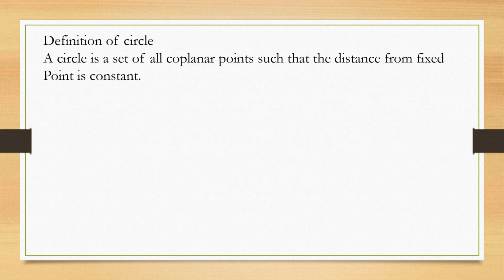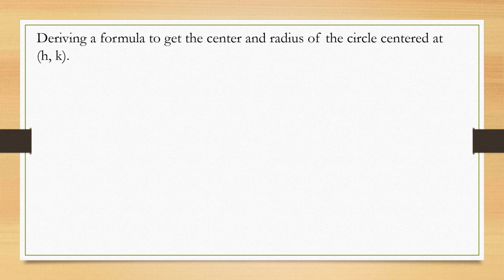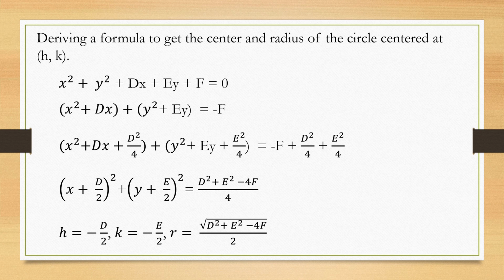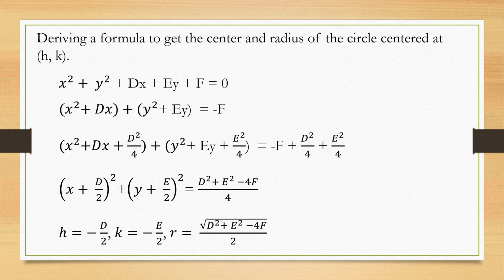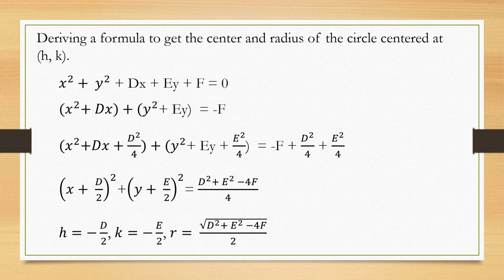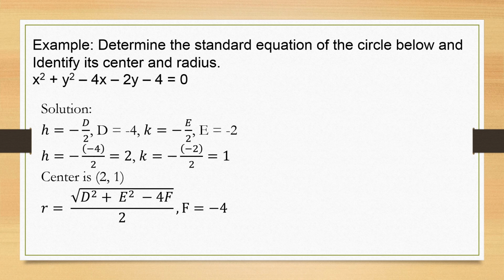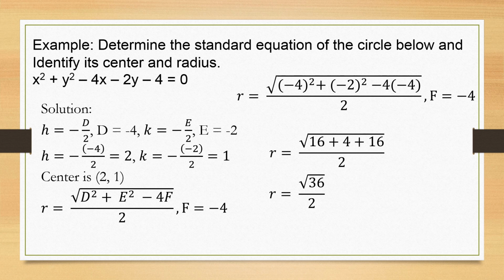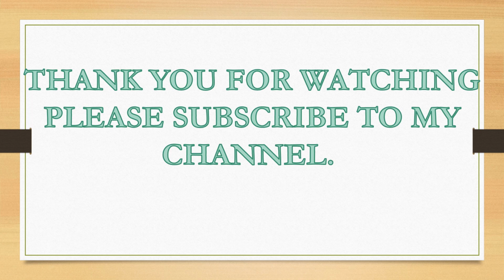HOW TO REWRITE THE STANDARD EQUATION OF A CIRCLE FROM GENERAL FORM, AND OBTAIN ITS CENTER AND RADIUS